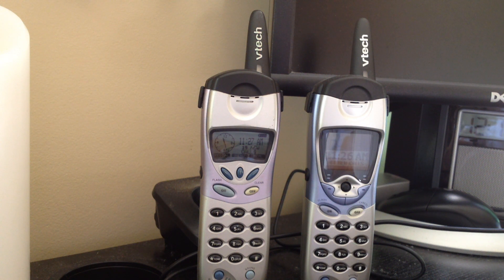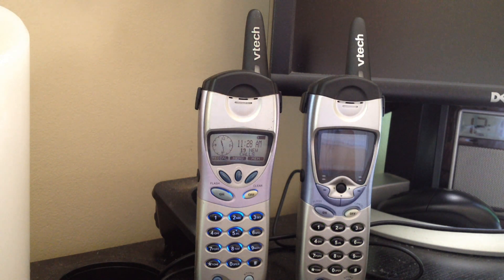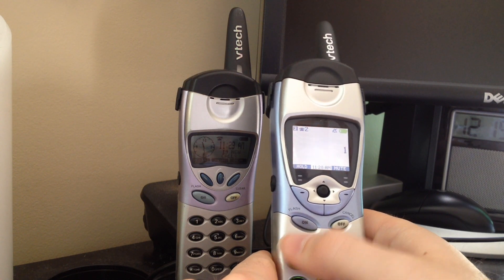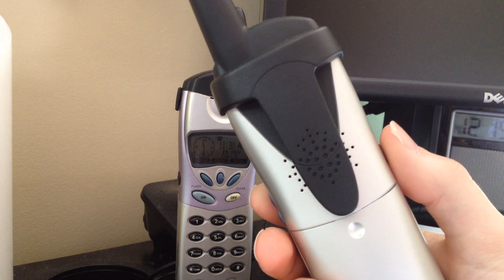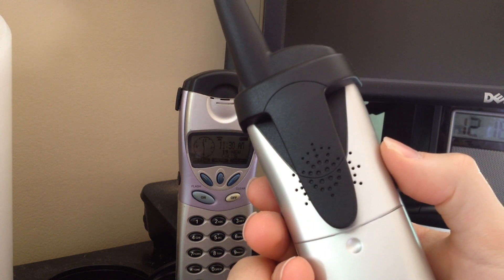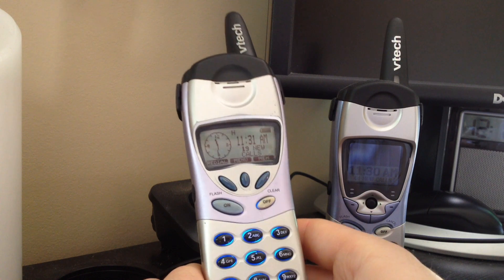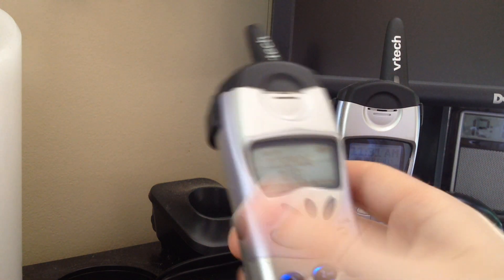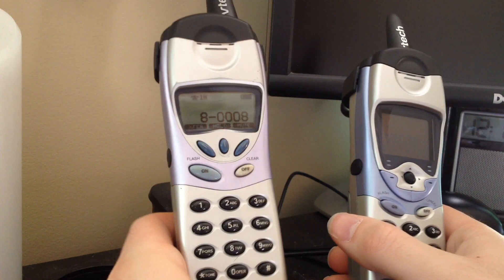Vtech 5831 Speakerphone Quality Test: Color Display vs. Monochrome Display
Comparing the sound quality of the speakerphones on two Vtech 5.8 GHz cordless phones..